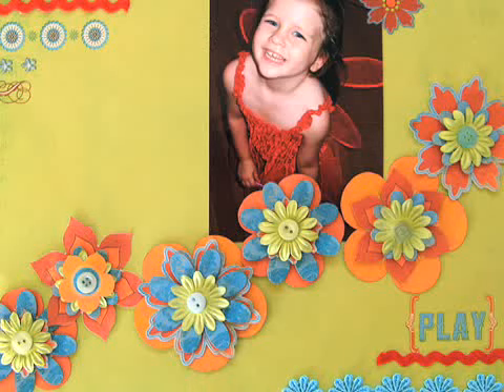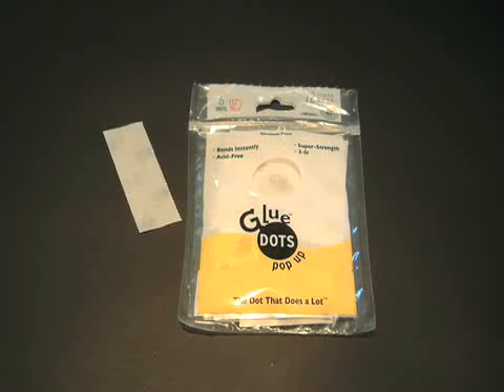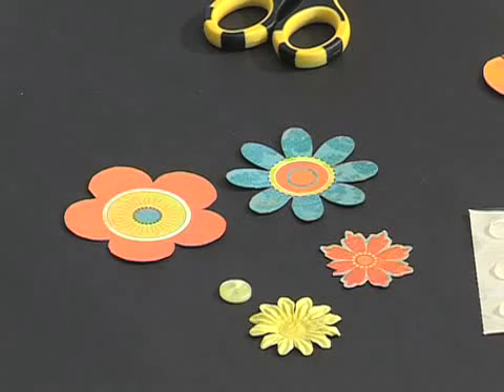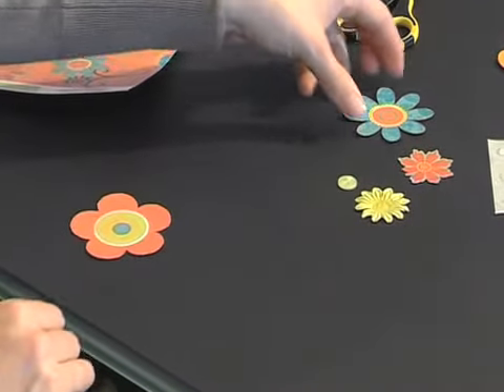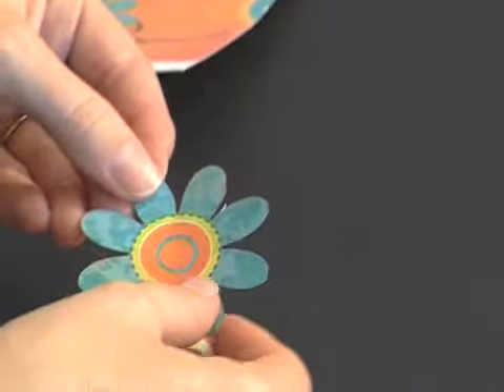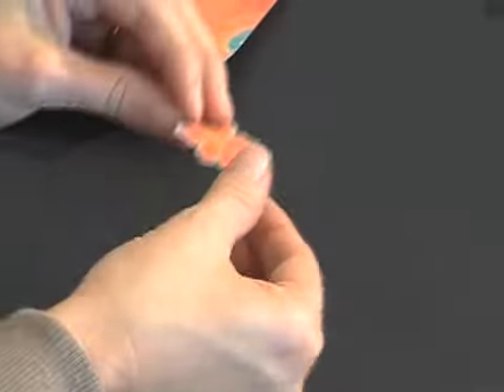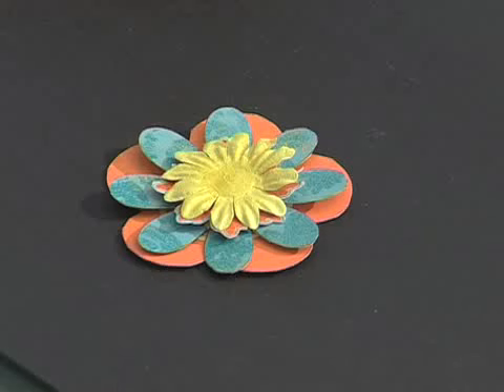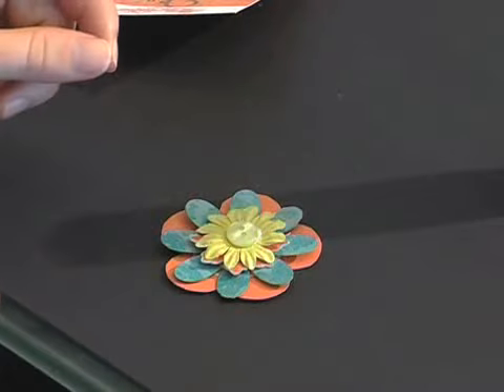Scrapbook.TV - How to Make 3-Dimensional Flowers